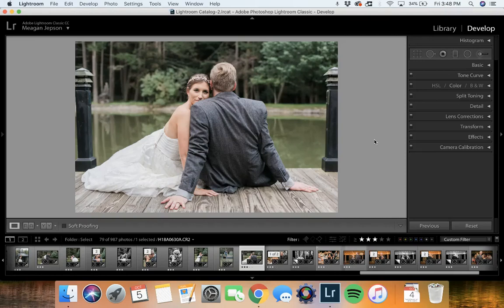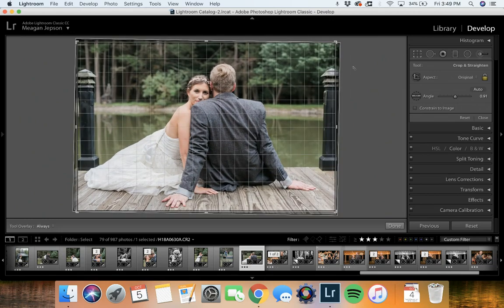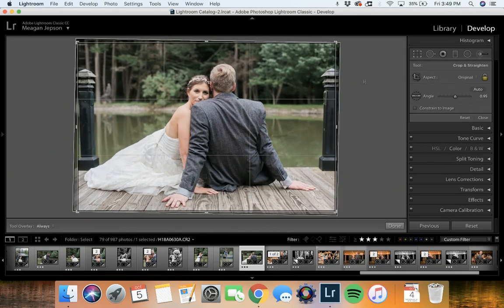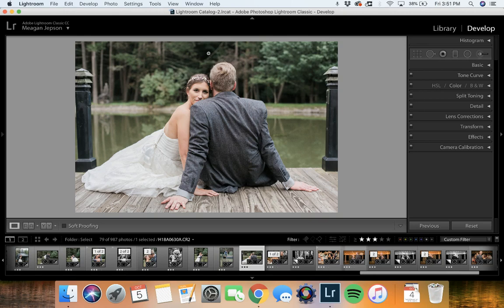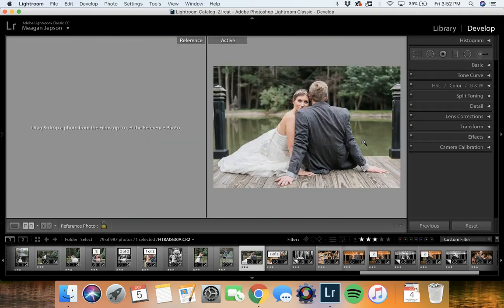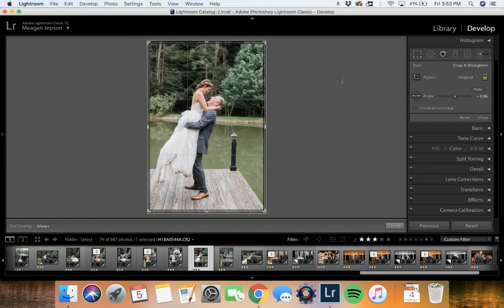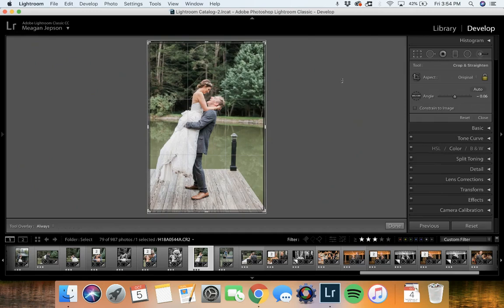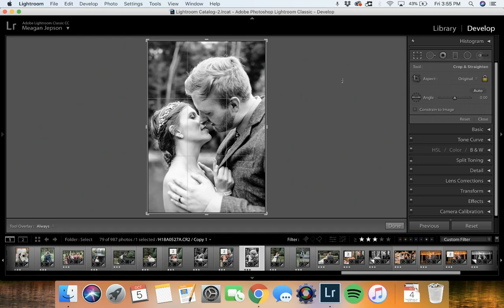Batch Lightroom Editing Tutorials: How to Crop Efficiently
Wanna know to 10x your editing speed? Watch this video to learn how to crop efficiently, and then hit up our other video freebies to become an editing wizard!